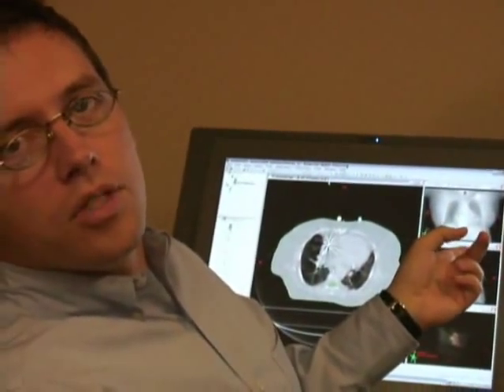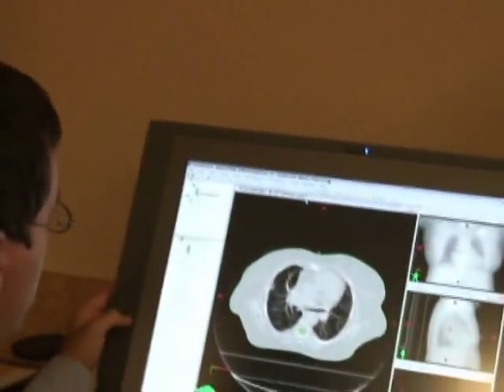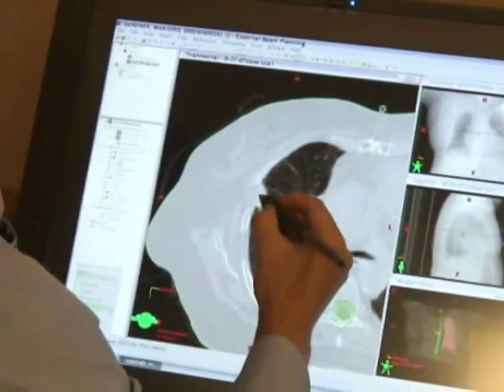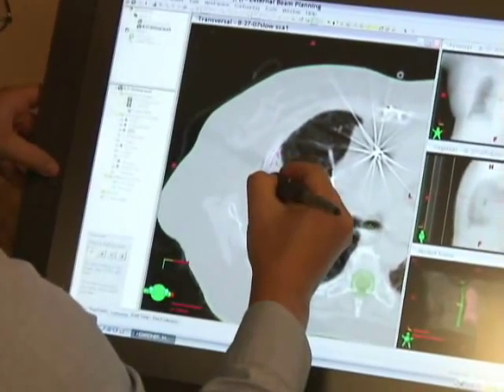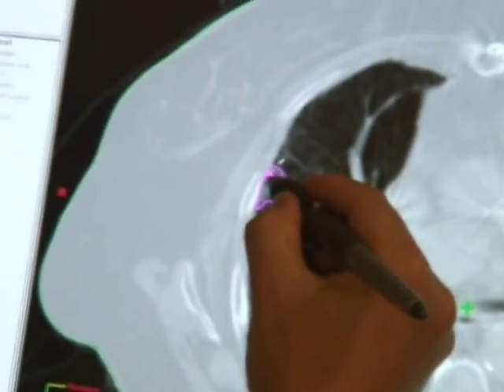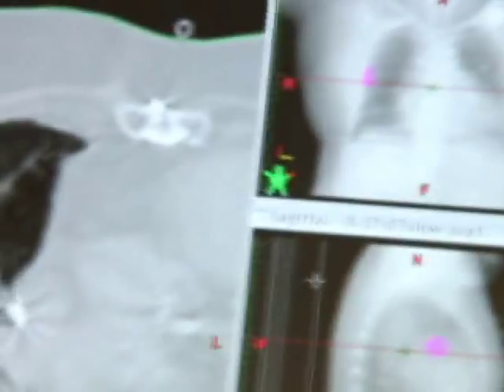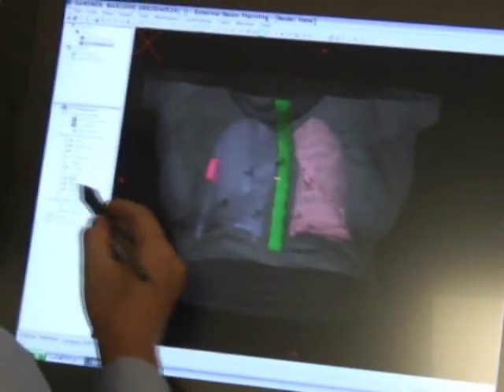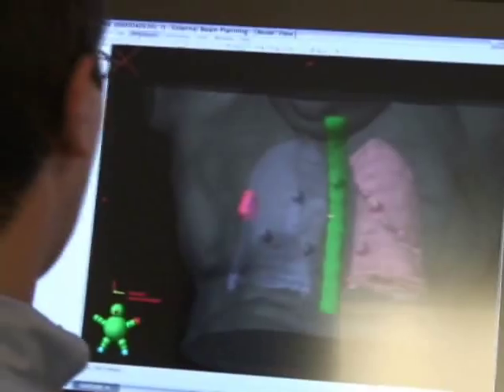Advanced Radiotherapy Contouring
Advanced radiotherapy contouring using the WACOM Cintiq.